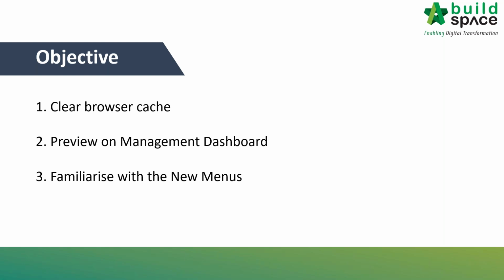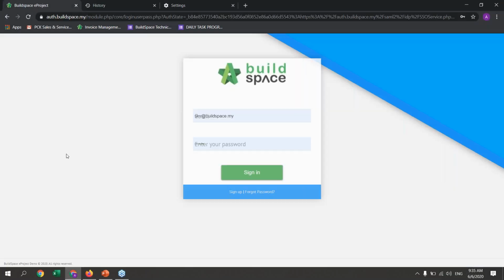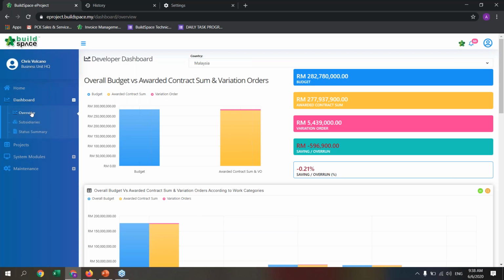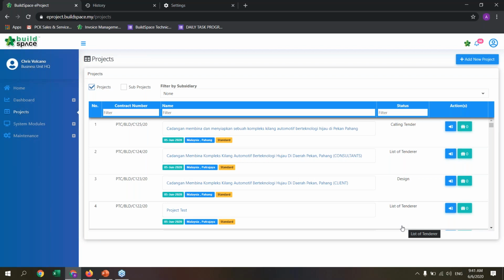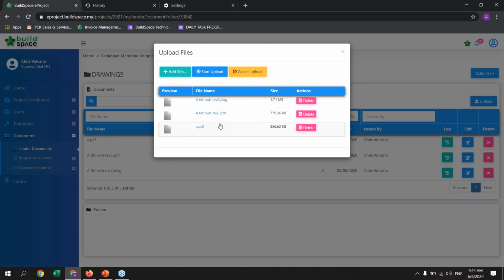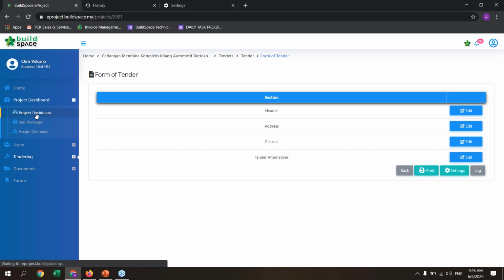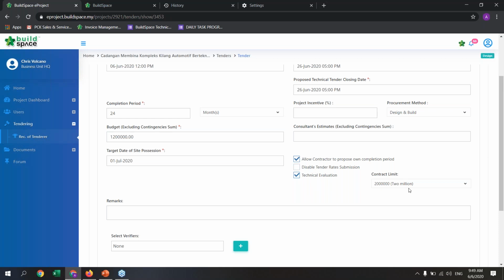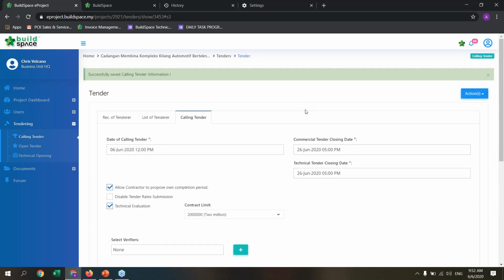BuildSpace New Version Release Briefing Session for Clients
BuildSpace eProject Version 3 pre-launching briefing session for clients 6th June 2020